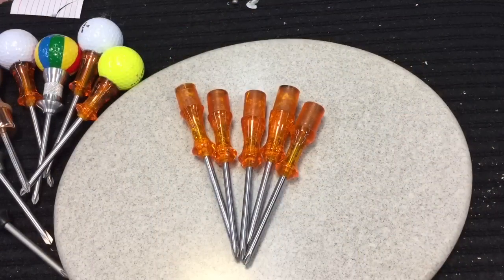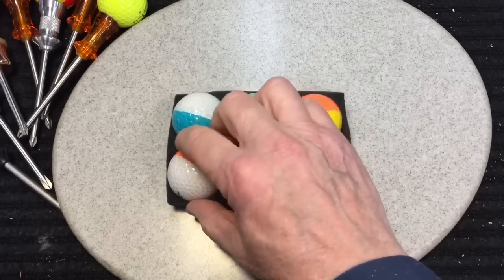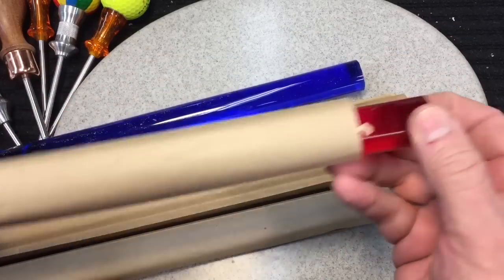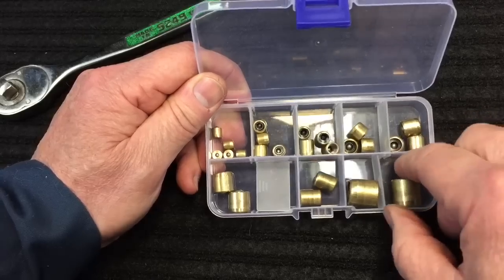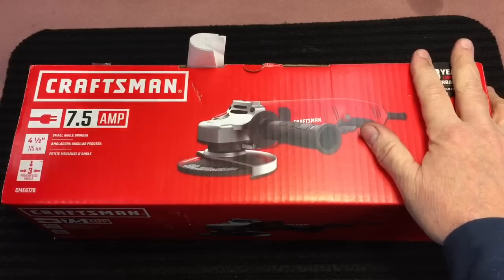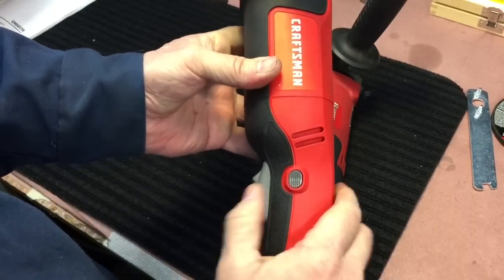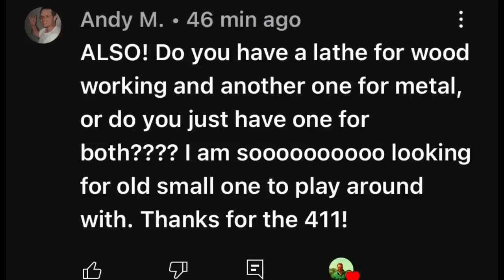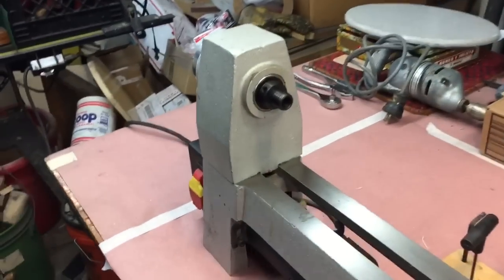Craftsman Angle Grinder First Look, Ball Oilers and Buying Your First Lathe!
Amazon link to Lathe